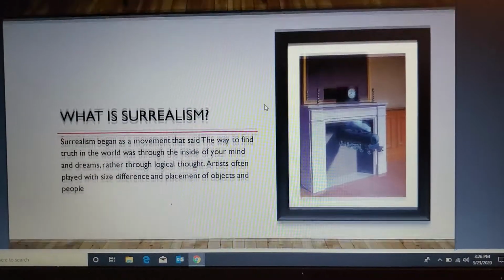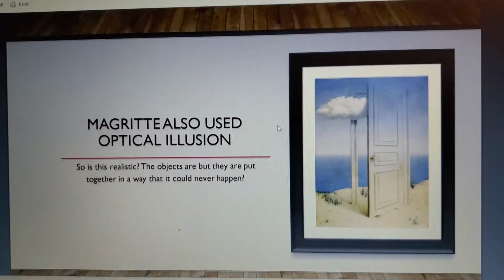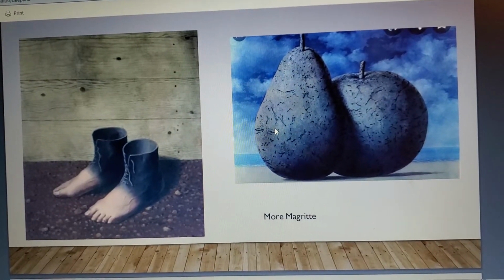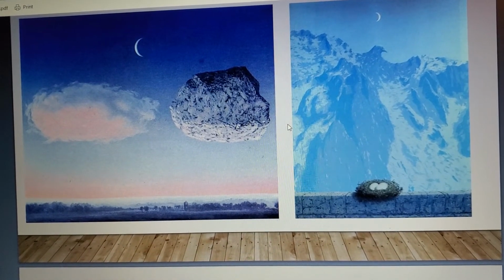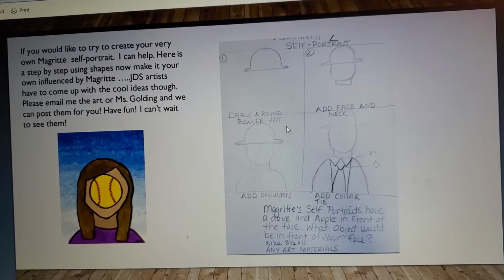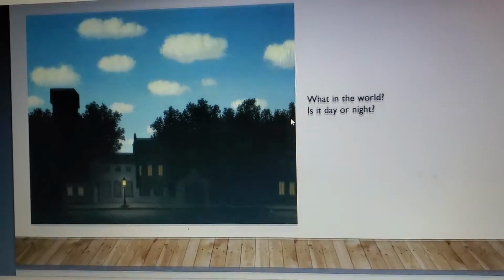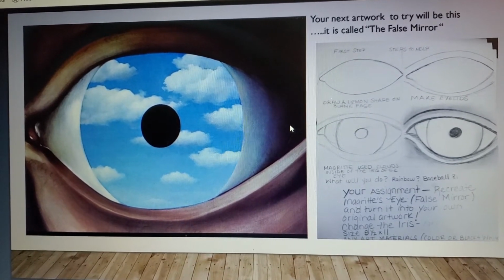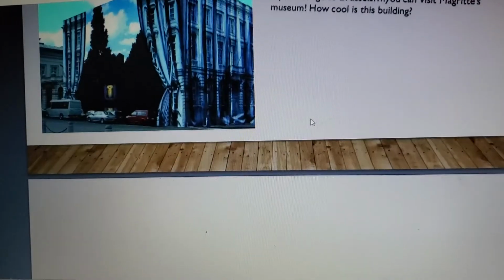Magritte and Surrealism